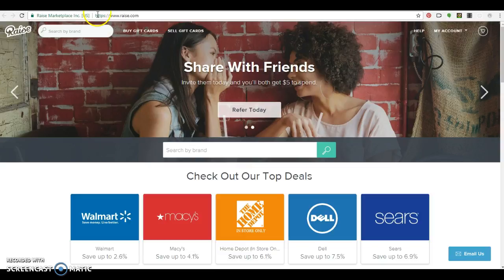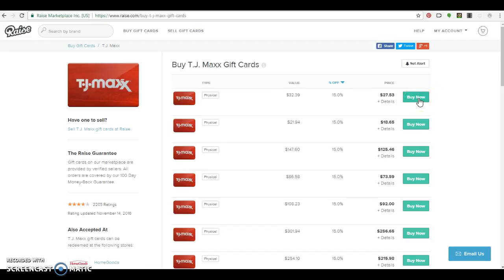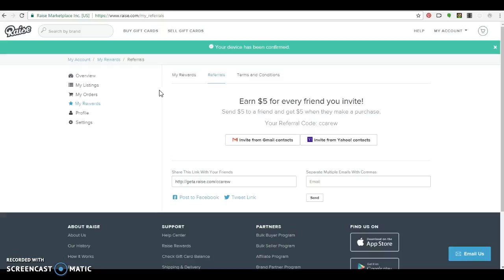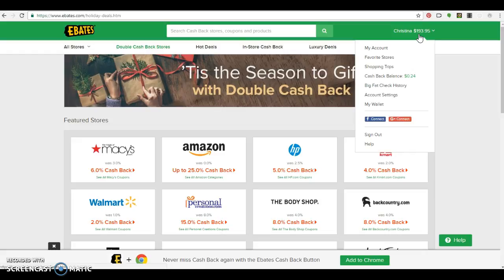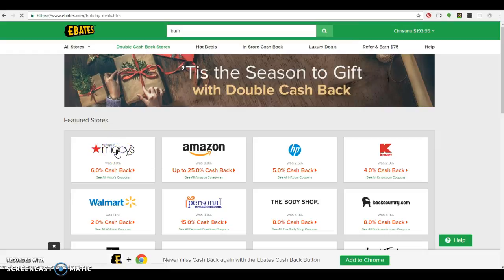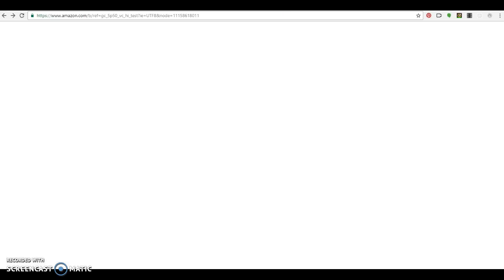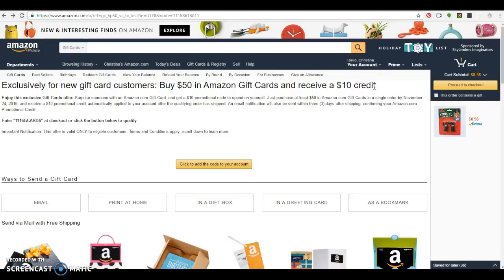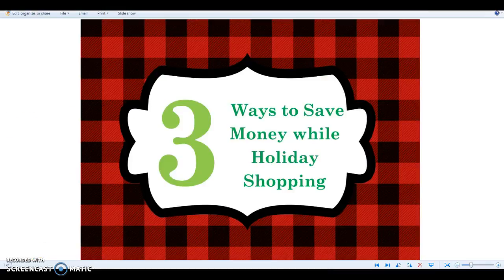3 Ways to Save Money while Holiday Shopping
These are my three holy-grail save money while shopping tips that I use all the time, but even more so around the holidays.
Sign up for raise.com with my code and get $5 to use on your first gift card purchase
Sign up for ebates.com to earn cash back while shopping at stores you are already planning on purchasing